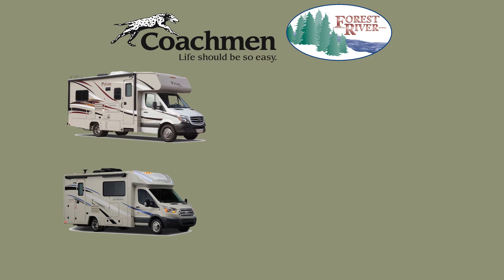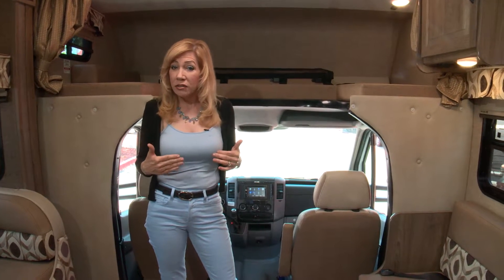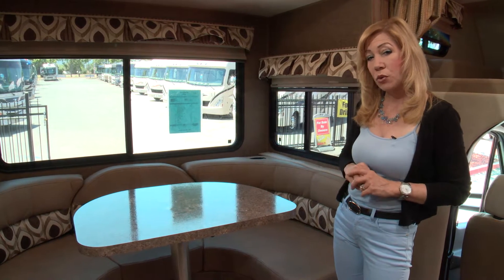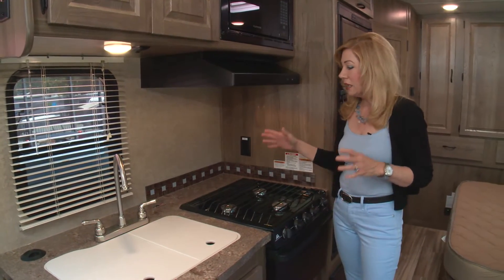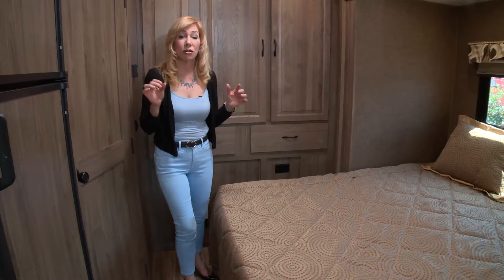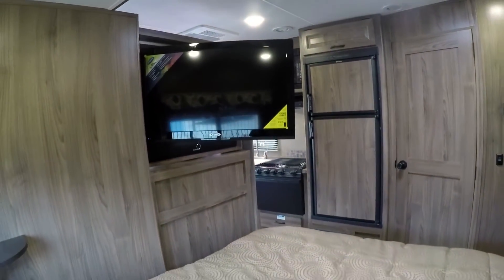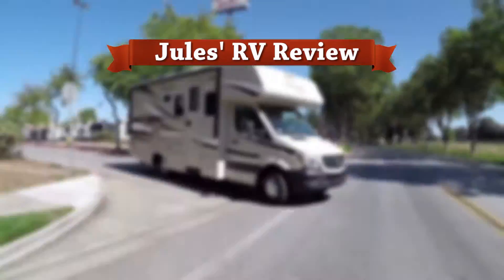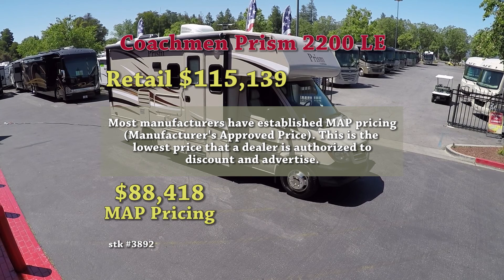Prism by Coachmen | Jules RV Consumer Review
The smaller motor homes are the fastest growing segment in the RV industry.  In Jules' RV Review, Jules gives her un-biased personal opinion on the pros and cons of the Prism.